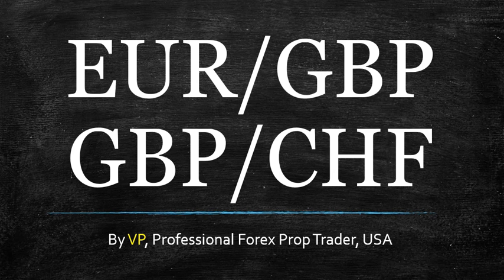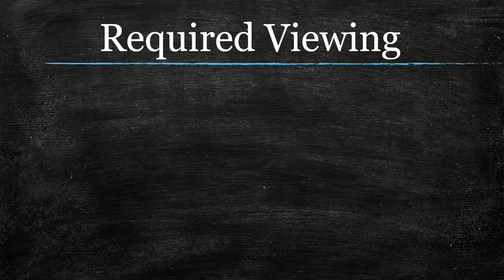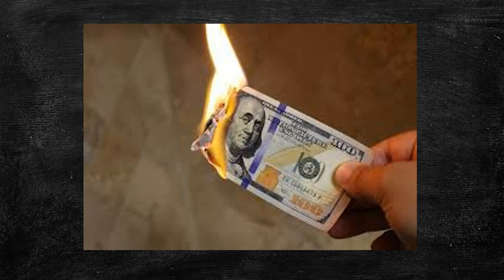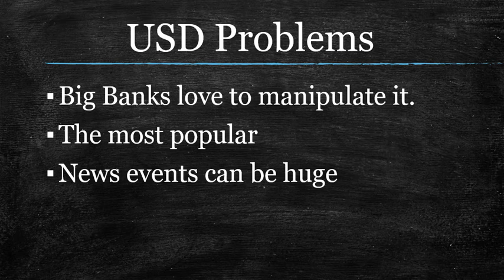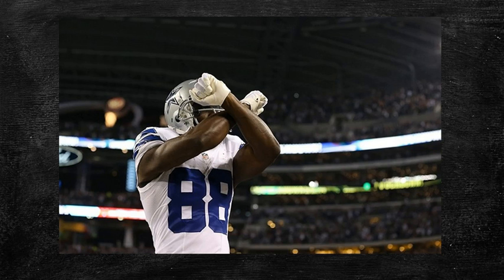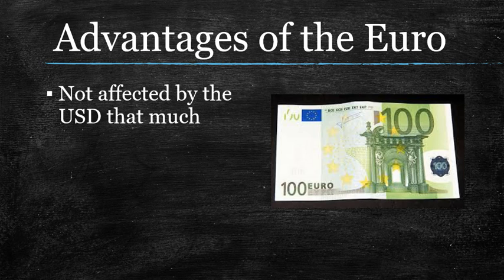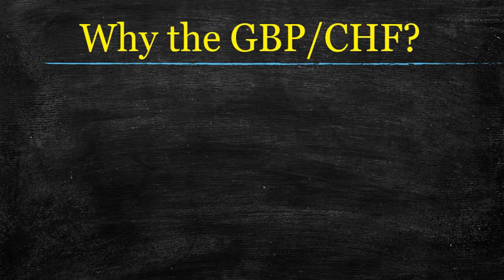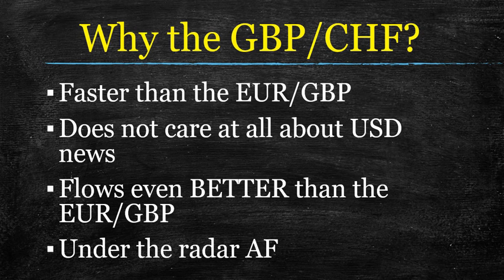The EUR GBP and GBP CHF -- 2 of the Best Forex Pairs to Trade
Were you even aware of this?  The EUR:GBP and GBP:CHF have huge advantages over most of what others would consider to be the "best Forex pairs to trade".  Watch their video, then watch mine.  You'll notice the differences right away.

EUR:GBP is also written as EUR GBP, EURGBP, EUR\/GBP and EUR/GBP if you are new and did not know this.

We cover EUR GBP technical analysis as well as a bit of fundamental analysis too.  Same with the GBP CHF.